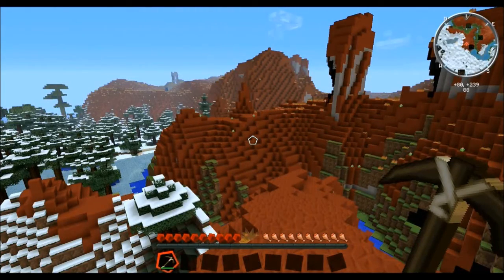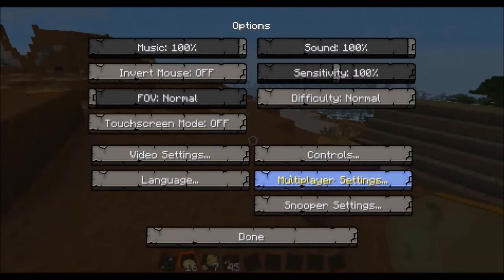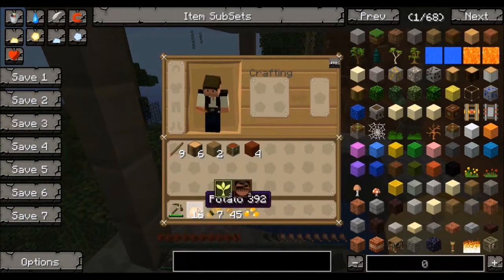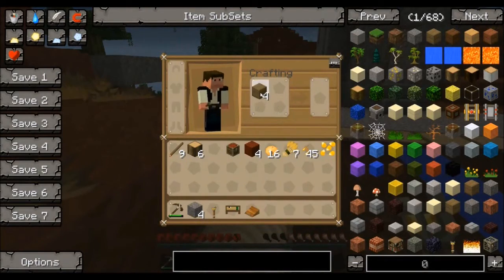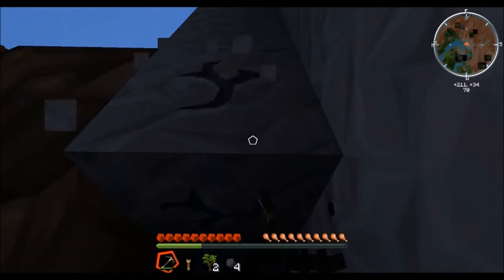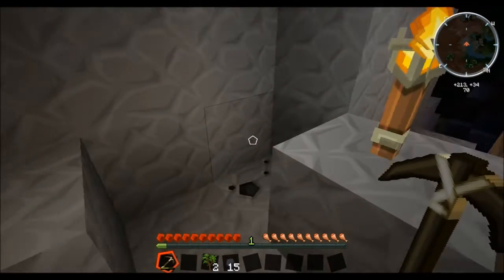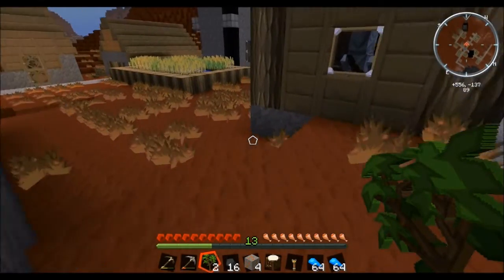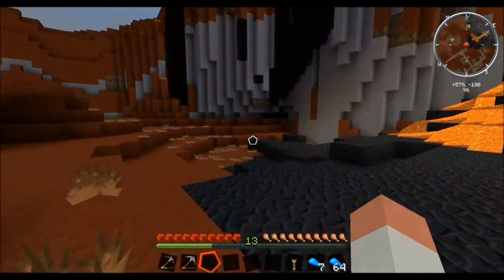Welcome To Minecraft (Feed The Beast Edition) 3-7-13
The "New" start to an old series using Feed The Beast.Hope you guys enjoy the new intro and outro. Didn't work super hard on it so it kinda sucks but it will do for now.

Song-Ruben K-Fuck You